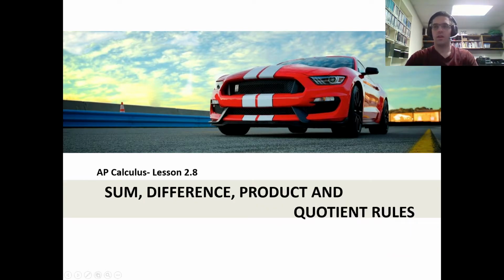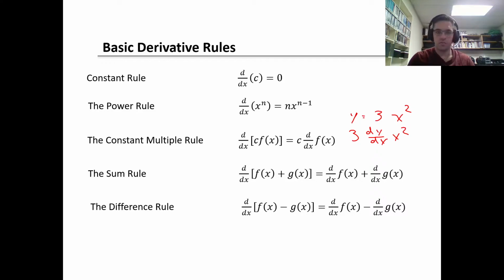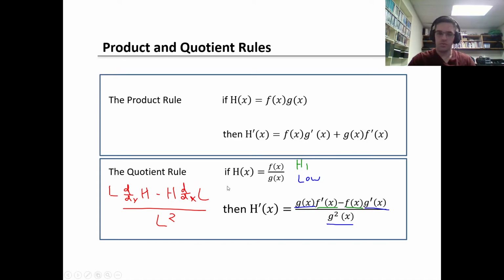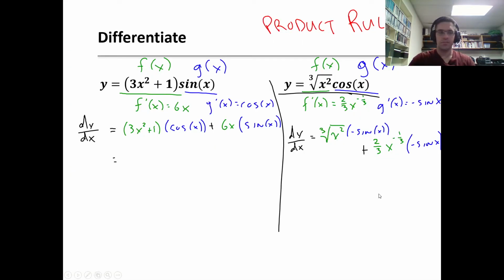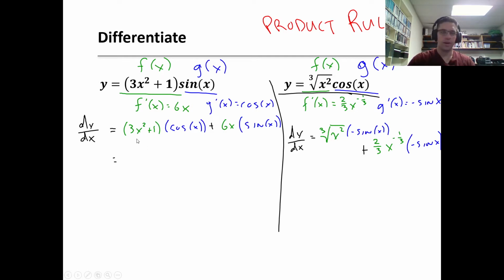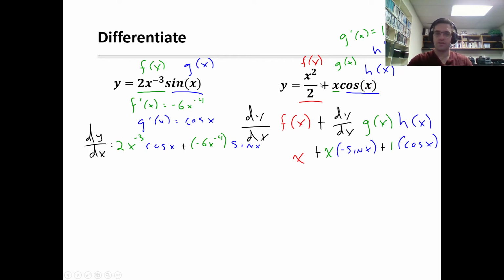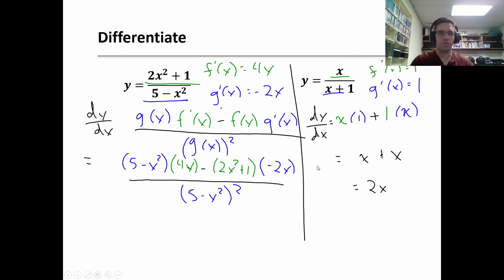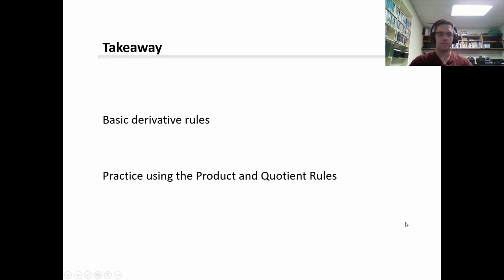AP Calculus AB Lesson 2.8 Sum, Difference Product and Quotient Rule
Unit 2- Derivatives
Lesson 8- Sum, Difference Product and Quotient Rule